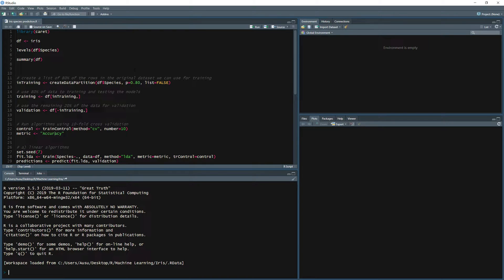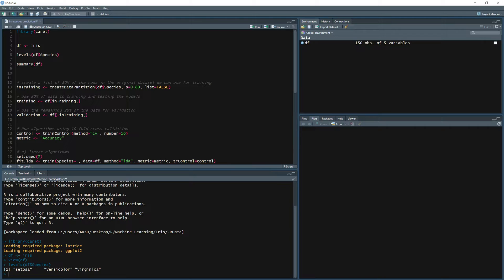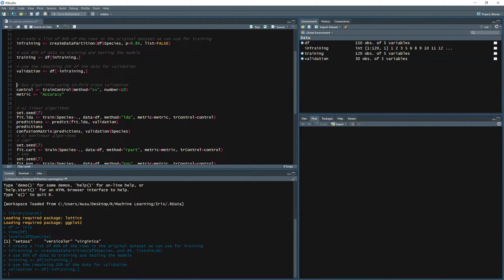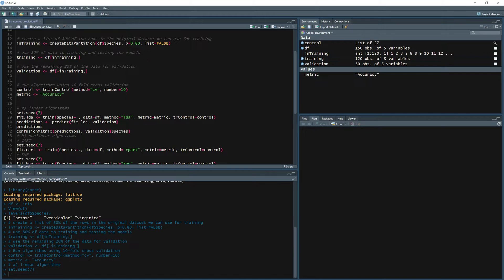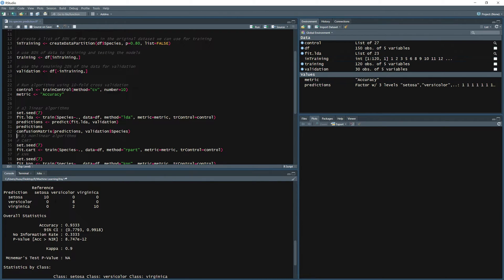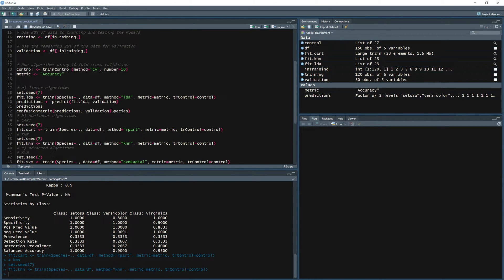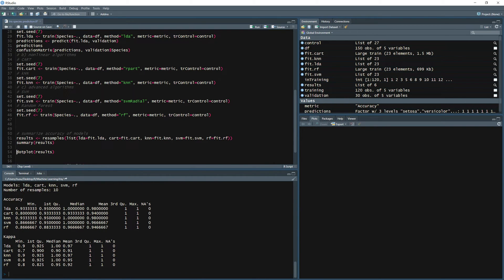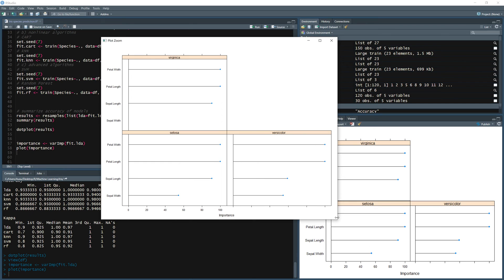Classification models using R caret library (IRIS dataset)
This video tutorial goes over how to develop multiple machine learning algorithims using the caret package to classify the species of the Iris data set using R programming language